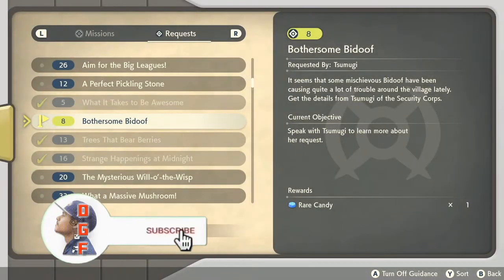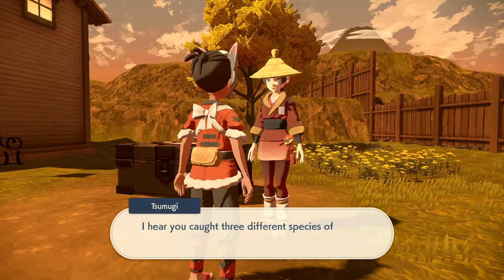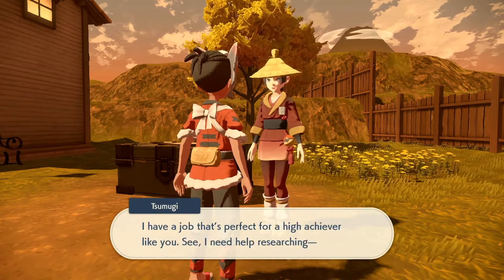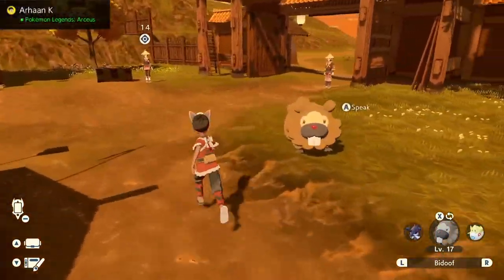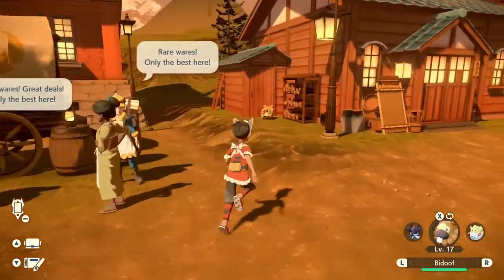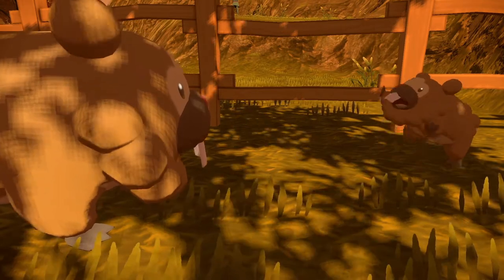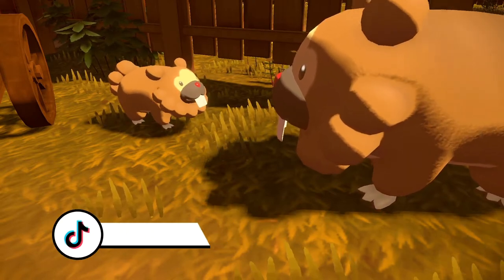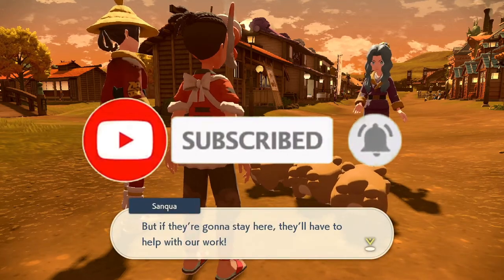Request 8- Bothersome Bidoof - Pokémon Legends Arceus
Chapters:
00:00 Intro

Nintendo Switch Friend Code : SW- 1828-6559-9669
PSN : DaddyGamerFred
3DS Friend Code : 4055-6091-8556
Pokèmon G0 Trainer Code : 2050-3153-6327